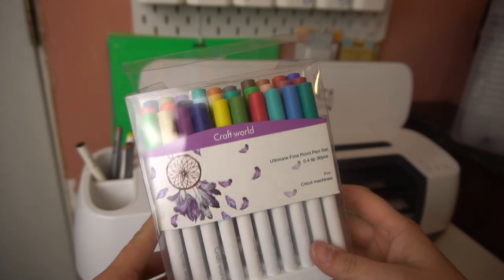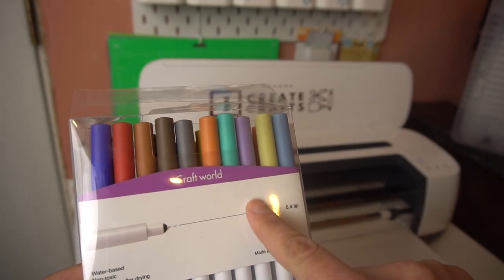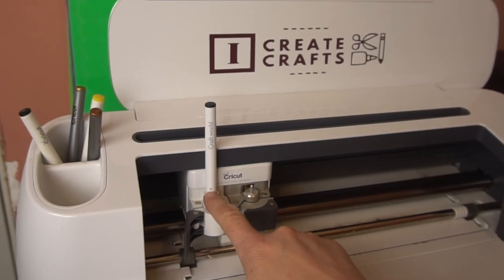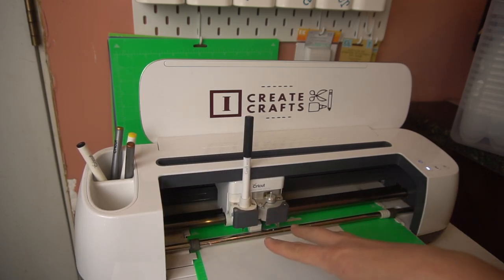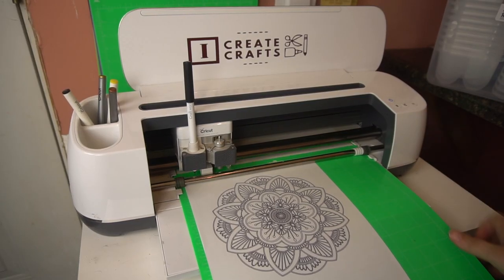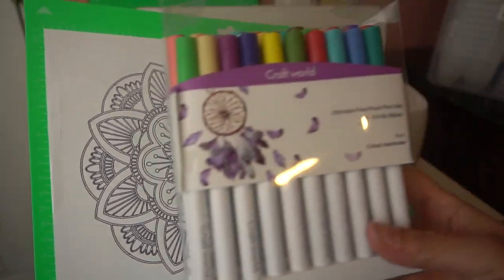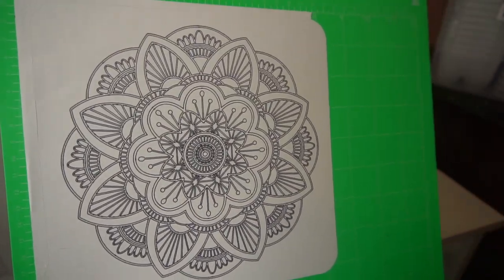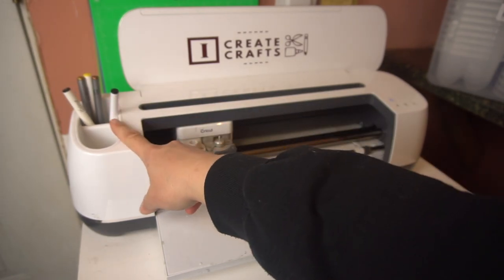Must Have Craft World Fine Point Pens For Cricut Machines (Half Price)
Craft World 0.4 Tip Fine Point Pens for Cricut Maker 3/Maker/Explore 3/Air 2, Ultimate Fine Point Pens Set of 30